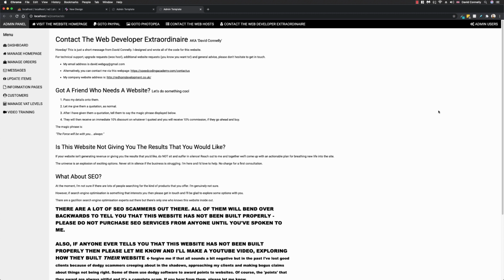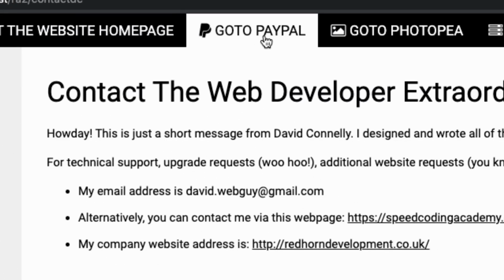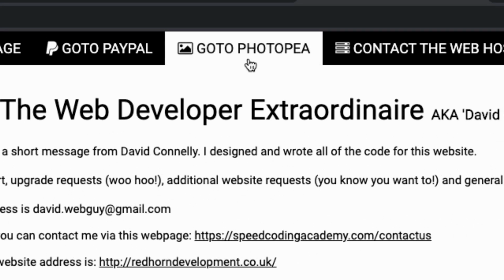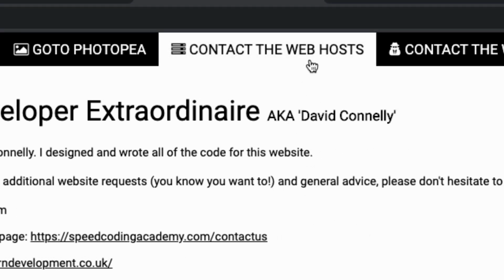How To Stop Locusts Like Web.com From Stealing Your Clients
If you are a professional developer and you are in the business of building commercial web applications for clients then your clients will almost certainly be approached by other IT professionals - offering IT services.

There's nothing wrong with that.  Actually, sometimes it can be a good thing.  Your clients have the right to hire whomever they like.  Other IT professionals also have the right to earn.  It's a good.  It's the marketplace.  Embrace it.  Enjoy it!

However, whilst there's absolutely wrong wrong with approaching people and asking for business, sadly, there are a growing number of companies who conduct themselves in a deeply unethical manner in order to steal clients.  One example is Web.com who stole two good clients from me - fairly recently.  The way they did this was by running my clients' websites through some kind of evaluation software.  THEIR software!  They would then award the websites with a rubbish score and over the course of several weeks or months they had very well rehearsed sales people working on my clients - convincing my own clients that their sites were not fit for purpose.  Of course, all of this happened without me being asked any questions and without me having any opportunity to respond.

Back in 2008, I even lost a client to a scammer calling himself 'The Google Man'.  The - so called - Google Man managed to convince the client that I had done a bad job.  The Google man worked on my client, in the shadows, and eventually convinced the client to ditch me and hire him.  Then (wait for it!), the Google Man - who didn't know how to write a line of code - approached an employee from my agency in attempt to get the work done.  Of course, I'm pretty sure the prices would have been double what I was charging - if the client had simply stayed with me.

I have decided that it's time to get pro-active in dealing with the locusts.  We cannot site back any more.  So, in this video, I'm going to give you the information that I'm now passing onto all of my clients.  I hope that this information is helpful to you and your clients.

Feel free to copy this.